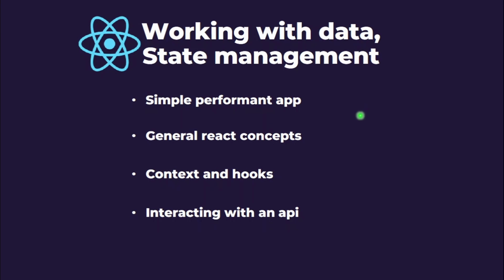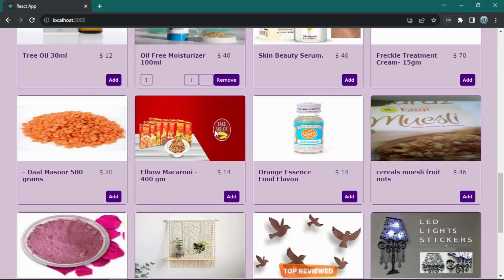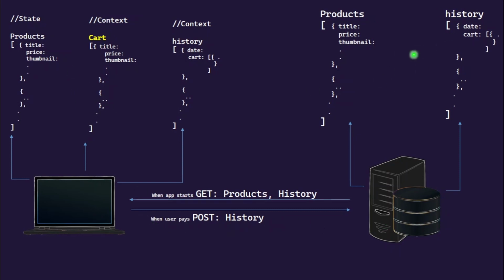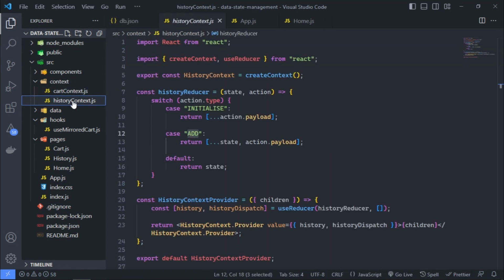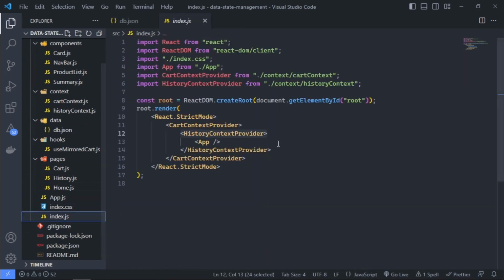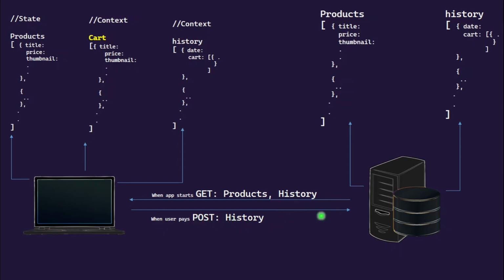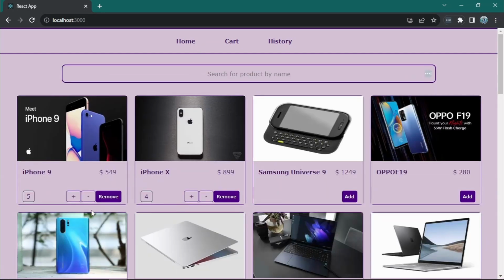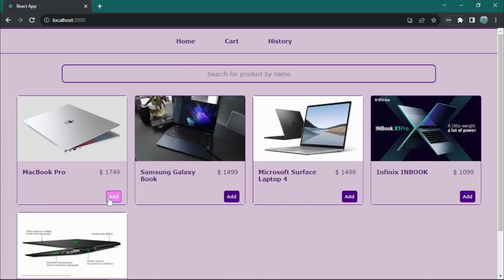React state management by example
Take your react skills to a new level with state management !
I use simple e-commerce application to demonstrate how to you can manage state in your react app and how a knowledge of state management fascilitates the building of apps and enhances their performance.

Chapters
0:00 - Intro
1:10 - App functioning
3:10 - App performance
4:30 - App architecture
7:57 - App project structure
12:15 - App logic
17:28 - Custom useMirroredCart hook